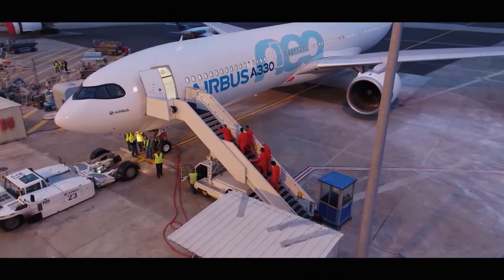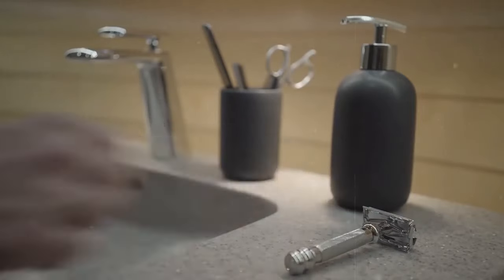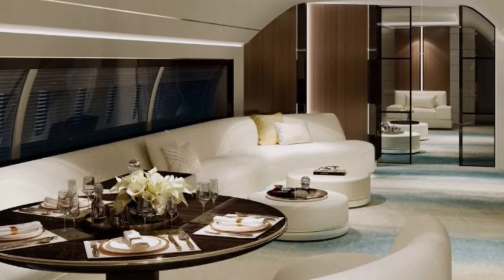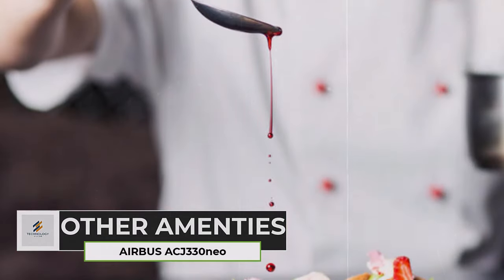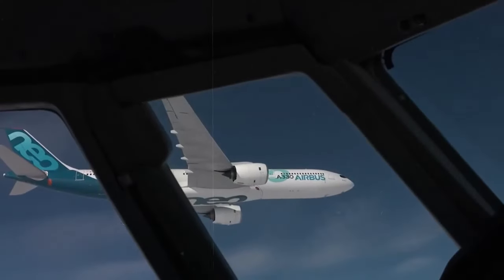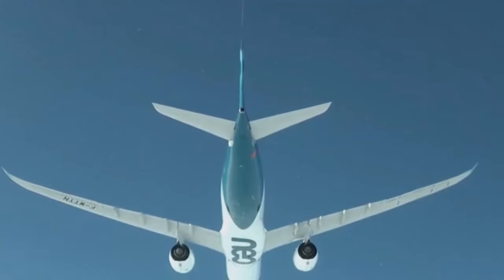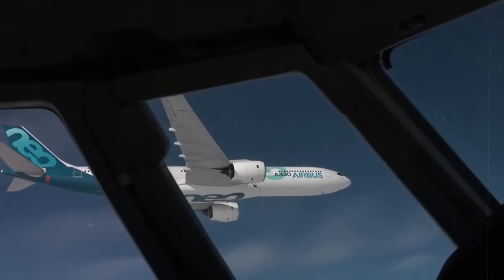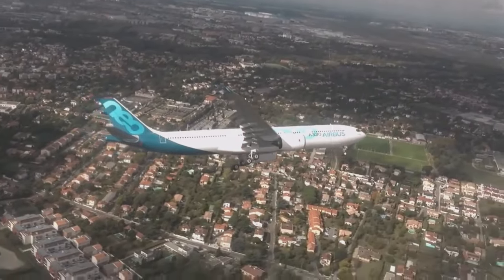Inside Airbus ACJ330neo : A Fuel-Efficient and Versatile Performer private jet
The Airbus ACJ330neo is a large, private jet based on the A3 30-800 and A3 30-900 airliners. It is a luxurious and spacious aircraft that can accommodate up to 25 passengers in a variety of configurations.
The Airbus ACJ330neo is no ordinary jet. It's a masterpiece of aviation engineering, blending the spaciousness and comfort of a widebody airliner with the luxury and exclusivity of a private jet. Imagine a palace in the sky, whisking you effortlessly across continents, and that's the ACJ330neo experience.

Interior

The interior of the Airbus ACJ3 30neo is a canvas waiting to be painted with the owner's vision of luxury and comfort. Unlike the standardized cabins of commercial airlines, the ACJ3 30neo boasts an almost limitless level of customization, allowing each aircraft to become a unique reflection of its owner's personality and preferences.

Immense Volume:  The ACJ3 30neo's wide fuselage translates to a spacious interior with a total floor area exceeding 230 square meters . This allows for various layouts, from expansive living areas to dedicated workspaces and private bedrooms.
The modularity of the interior enables flexible configurations. Walls, partitions, and furniture can be moved or removed to create the perfect flow for entertaining, relaxation, or productivity. Imagine transforming the entire cabin into a social gathering space or dividing it into separate zones for individual privacy.

 Plush sofas, armchairs, and ottomans arranged around coffee tables invite conversation and relaxation. Imagine sinking into comfortable seats upholstered in the finest leather while enjoying breathtaking views from the large windows.
 A formal dining table can seat guests for elegant meals, while smaller breakfast nooks or casual dining areas offer a more intimate setting. Think exquisite china, crystalware, and personalized service for an unforgettable dining experience. A state-of-the-art entertainment system with a large widescreen TV, surround sound, and gaming consoles keeps everyone entertained. Cozy movie nights or thrilling gaming sessions are just a touch away.

Master Suite:
The master suite is a haven of tranquility, featuring a king-size bed, ample storage space, and an en-suite bathroom with a shower or even a bathtub. Imagine waking up to panoramic views and enjoying the ultimate in-flight comfort.
 The suite can also incorporate a dedicated workspace with a desk and high-speed internet access for productivity on the go. Additionally, spa-like features like a massage chair or aromatherapy diffusers can promote relaxation and well-being.

Other ameneties:-

Fully Equipped Kitchen. Prepare gourmet meals or indulge in your favorite snacks with a fully equipped galley. Imagine having a personal chef whip up culinary delights to your liking.
Private Cinema: Transform a section of the cabin into a private cinema for movie screenings with surround sound and plush seating.
Office Suite: Dedicated office space with multiple workstations and advanced technology caters to business needs.
Gymnasium: Stay active even at 40,000 feet with a compact onboard gym featuring exercise equipment.

Range

The ACJ3 30neo has a maximum range of 10,400 nautical miles for the -800neo variant and 9,900 nautical miles  for the -900neo variant. This means the aircraft can fly nonstop from New York to Tokyo or Dubai to Los Angeles.

 The Exterior of the Airbus ACJ3 30neo
The Airbus ACJ3 30neo isn't just about luxurious interiors and impressive range; its exterior boasts a blend of sleek design and powerful presence that makes it a true head-turner in the skies. Here's a closer look at what sets the ACJ3 30neo apart on the tarmac:
 The aircraft's elongated, swept-back wings instantly convey a sense of agility and aerodynamic prowess. These wings, optimized for efficiency, allow for graceful maneuvers and contribute to the impressive range. The ACJ3 30neo's fuselage, while maintaining the A3 30 family's familiar lines, exudes a distinct elegance. Its smooth contours and seamless joins give it a sleek and modern feel. With a length exceeding 72 meters, the ACJ3 30neo commands attention on the ground. Its size hints at the spaciousness and comfort that await passengers within.

 Housing the Rolls-Royce Trent 7000 engines, the nacelles are not just functional but also aesthetic. Their smooth curves and subtle contours integrate seamlessly with the fuselage, adding to the overall sleekness.

 The horizontal stabilizer and vertical rudder at the rear add a touch of balance and visual interest. Their precise lines and consistent angles reflect the meticulous attention to detail that went into the aircraft's design.
 The retractable landing gear, while essential for ground operations, is tucked away efficiently when airborne, maintaining the aircraft's clean and uninterrupted lines.